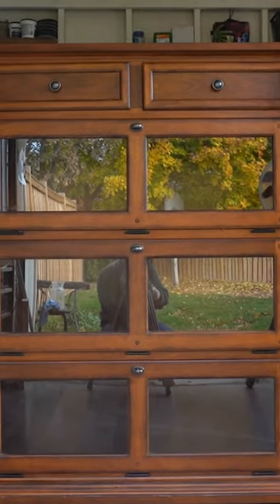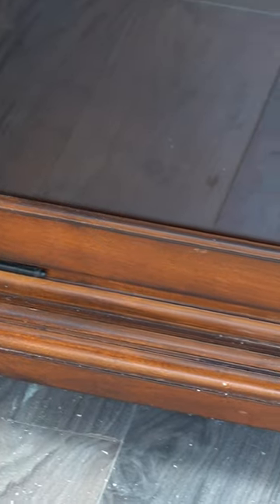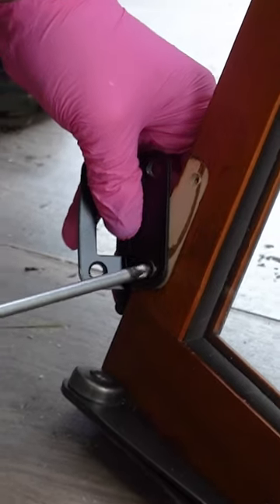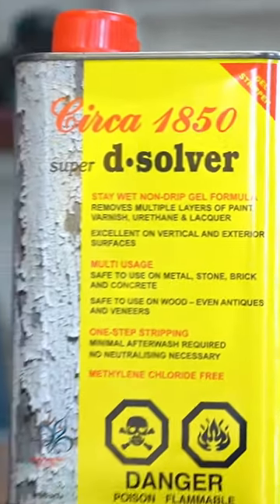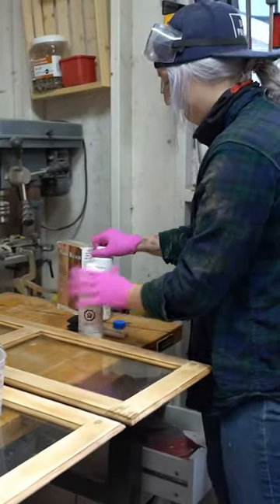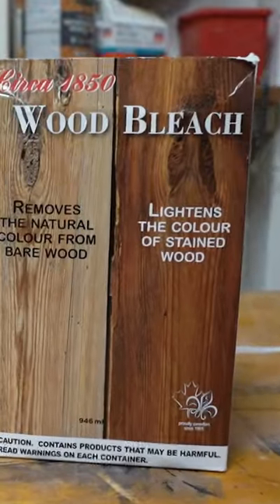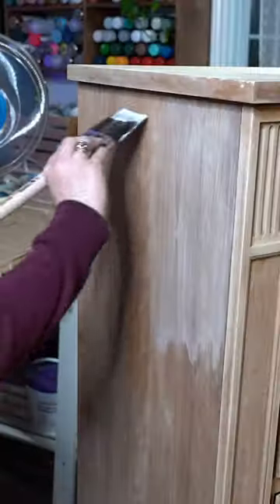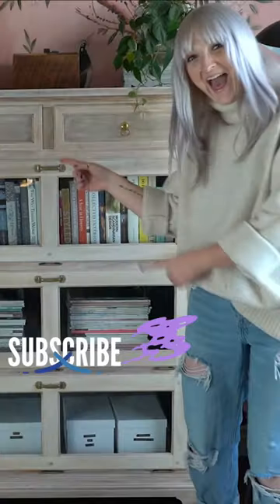White-Wash Cabinet Thrift Flip ✨